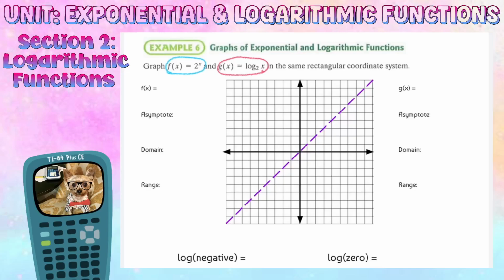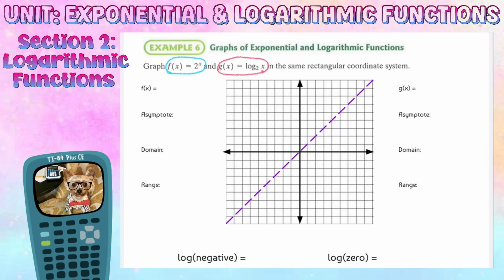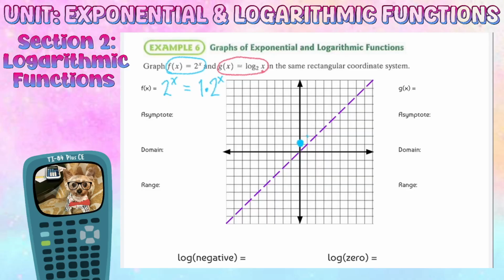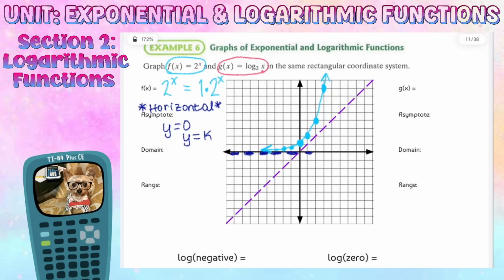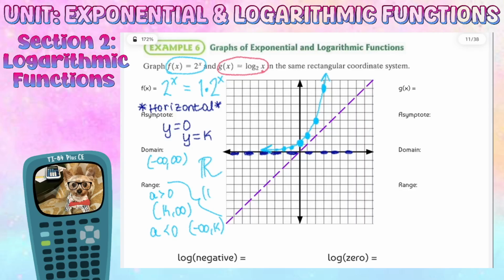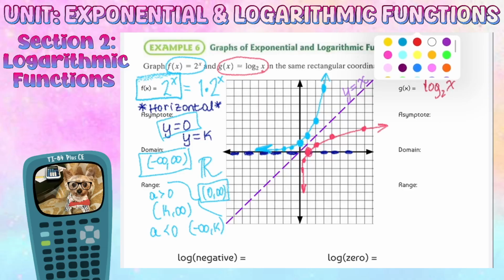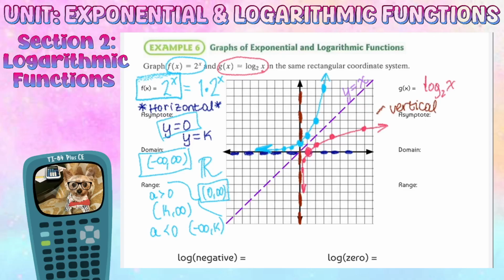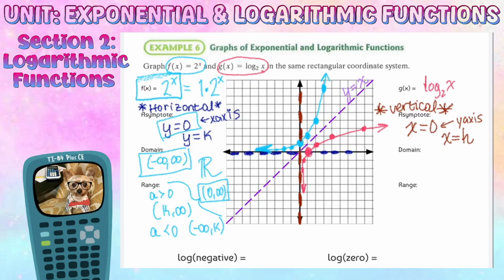Graphs of Exponential & Logarithmic Functions (S2E6)